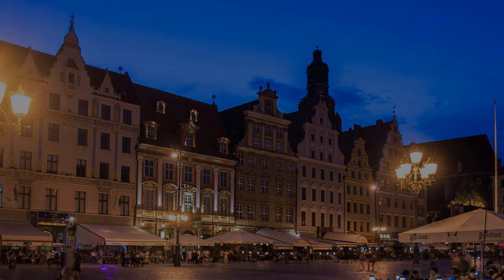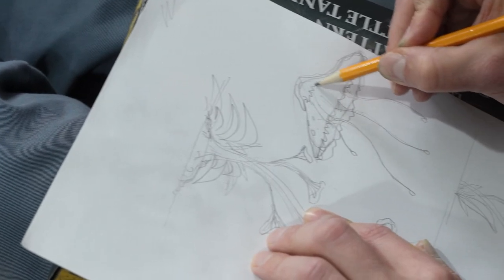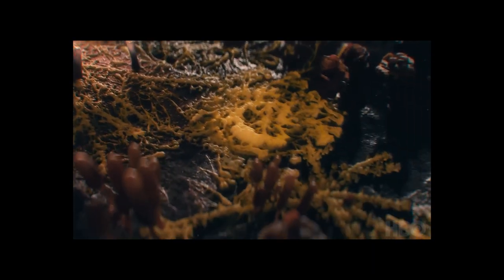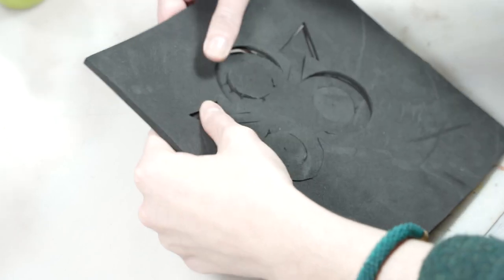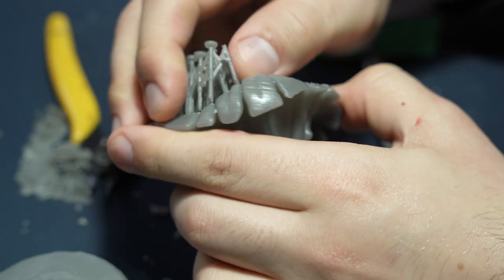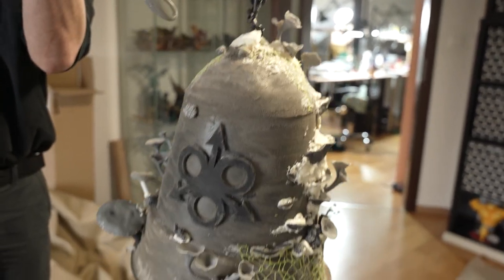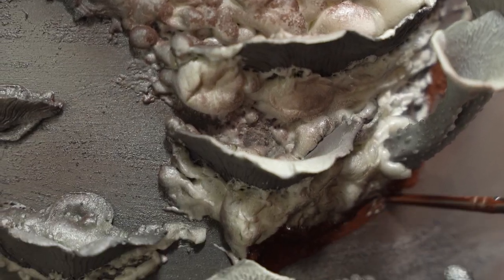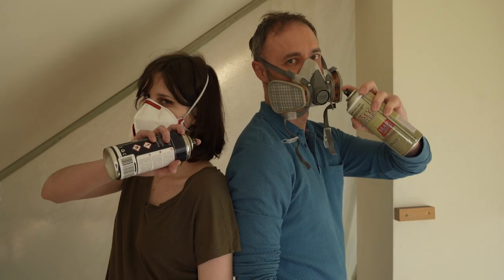We did WHAT to a lamp?!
Step into the shadows and unlock the secrets behind an extraordinary creation! In this captivating YouTube video, we unveil our custom-made lamp, inspired by the one and only - Nurgle's Bell.